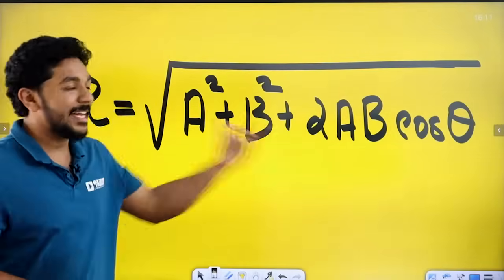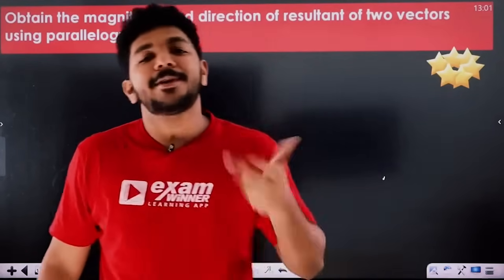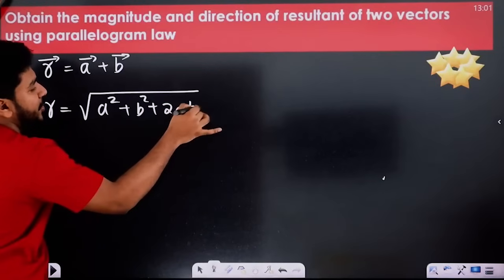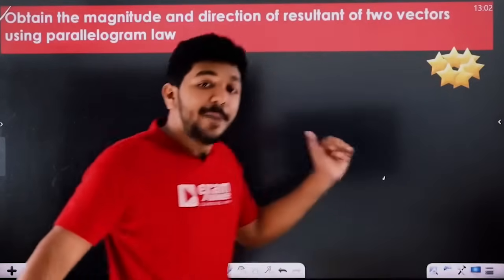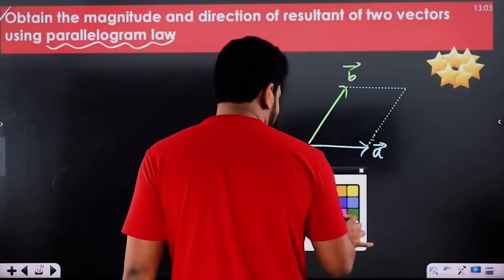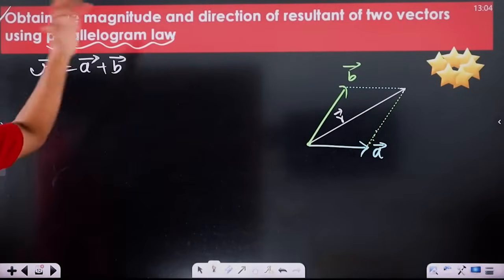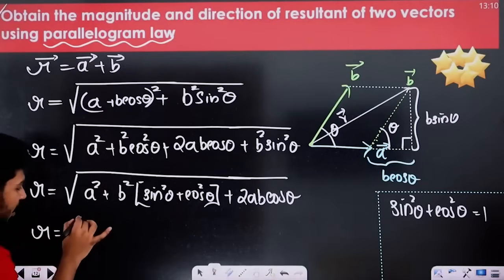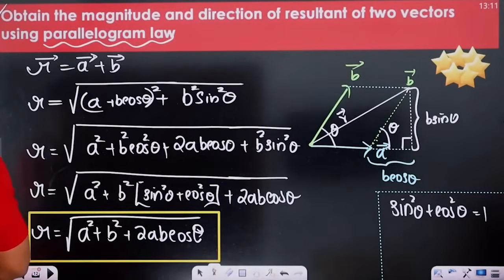Plus one Physics | RESULTANT FORMULA | 3 Marks Derivation | Motion in a Plane